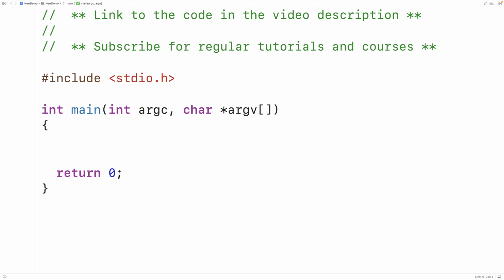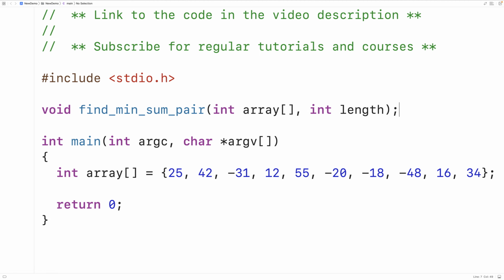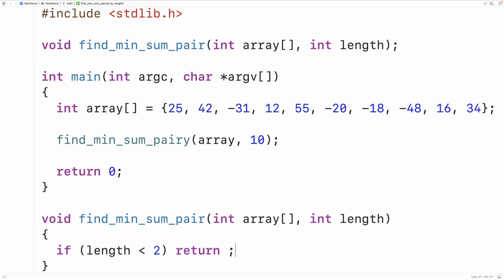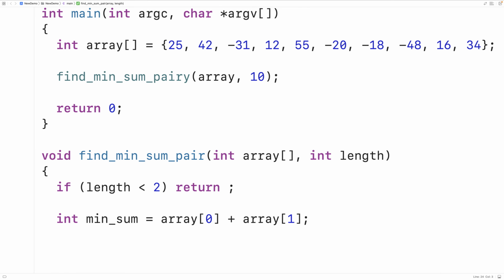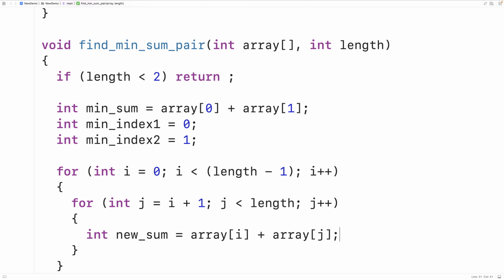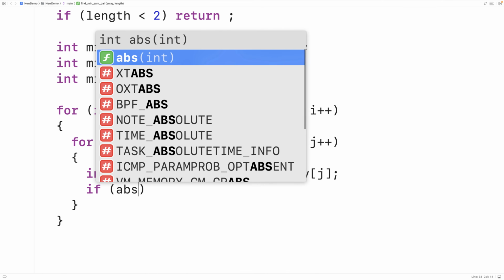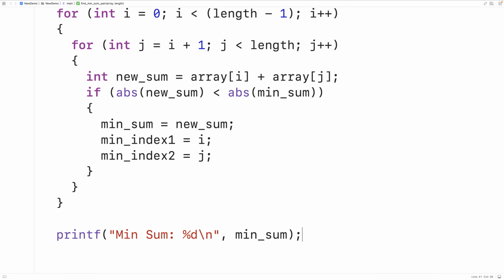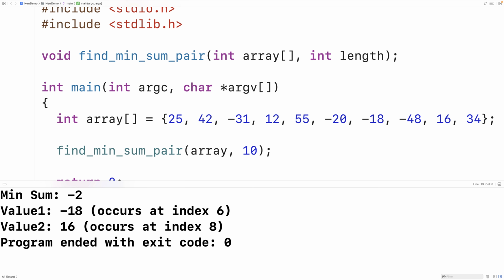Find The Two Array Elements Whose Sum Is Closest To Zero | C Programming Example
How to find the two elements of an array whose sum is closest to zero using C. Source code to build a portfolio that will impress employers!